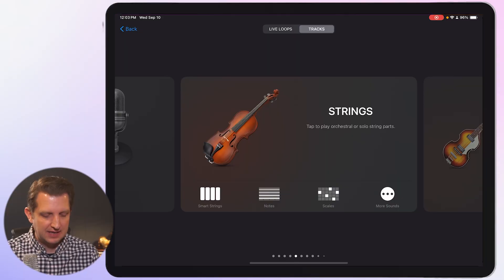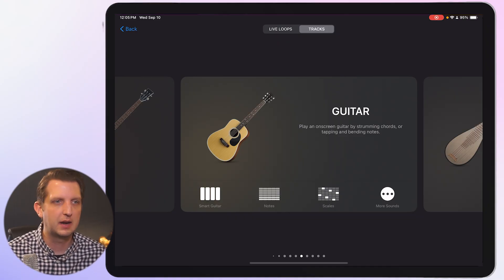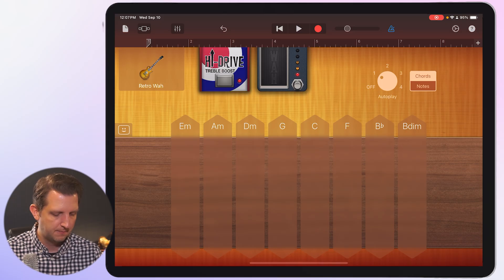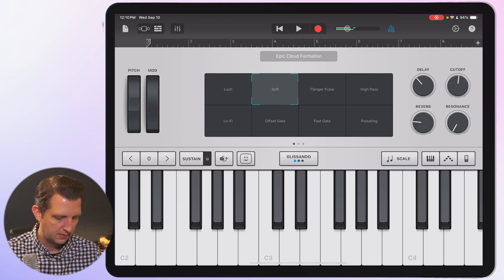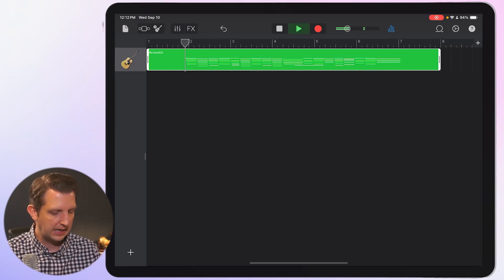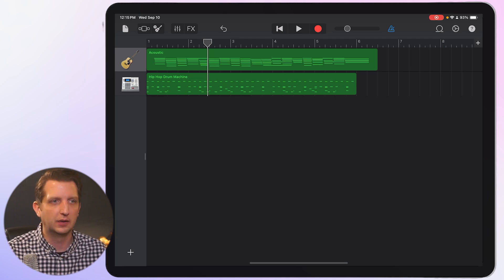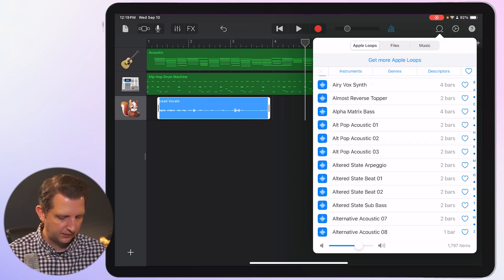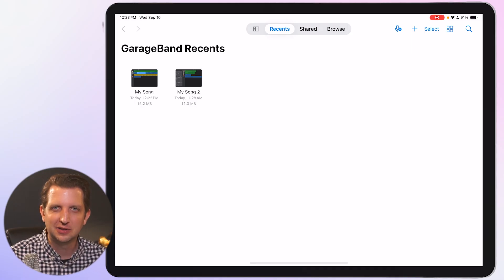GarageBand Tutorial For Beginners iPad and iPhone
I go step by step to show how I use GarageBand on my iPad to start making music. These five tips helped me learn the basics fast. I show how to use the sound browser to choose instruments, play with smart touch instruments like guitar and piano, and start recording your first tracks.

Then I walk you through how to add your voice or real instruments using the mic, and how to use loops to make your music sound even better. Whether you're just playing around or trying to build a song, GarageBand on iPad or iPhone makes it easy to start.